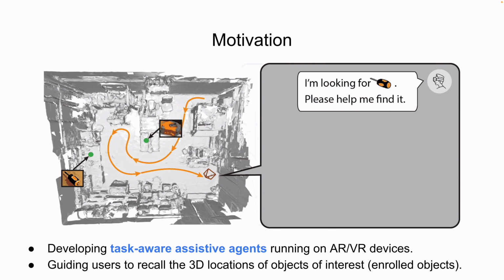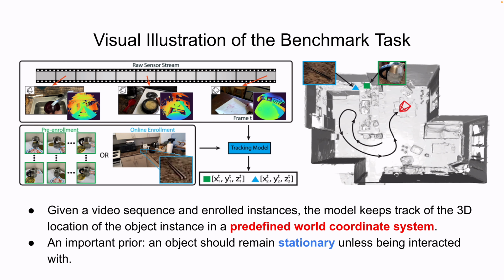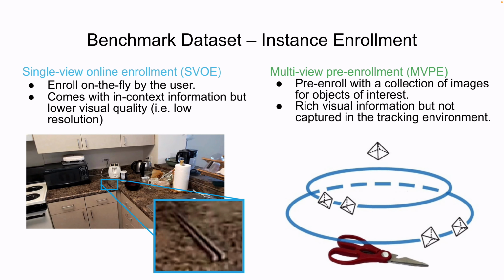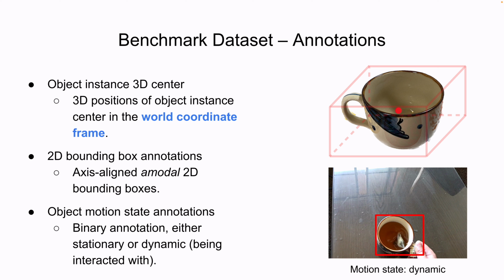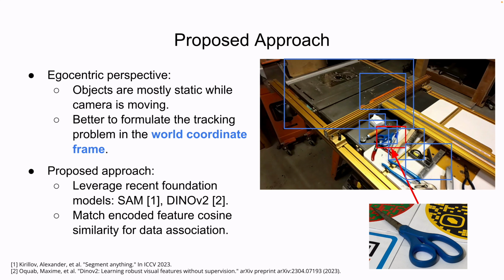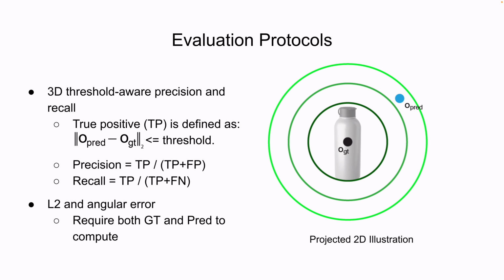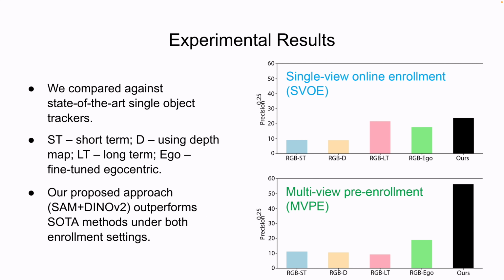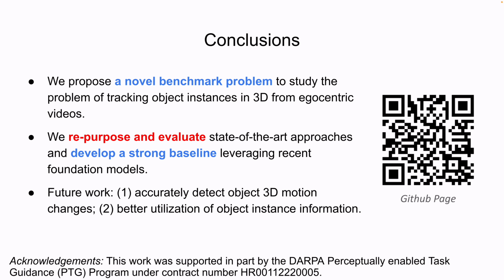Instance Tracking in 3D Scenes from Egocentric Videos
CVPR 2024 online presentation: Instance Tracking in 3D Scenes from Egocentric Videos.